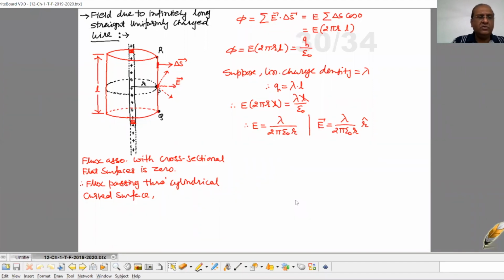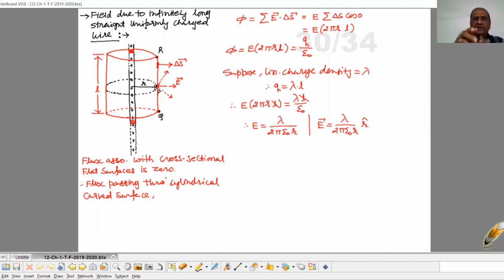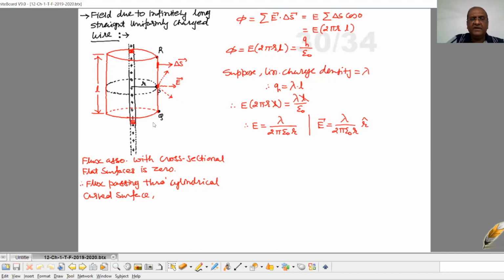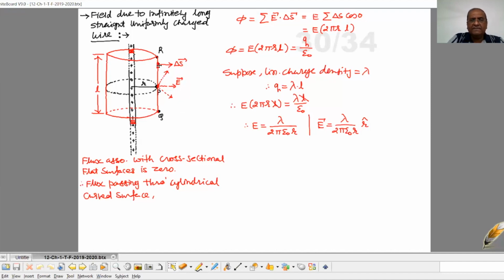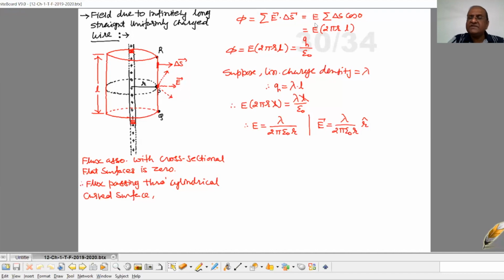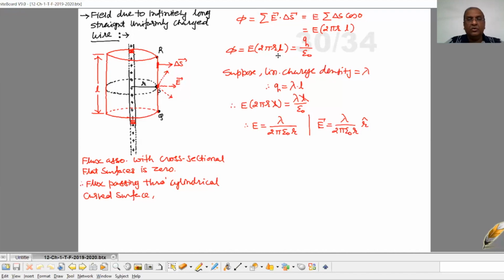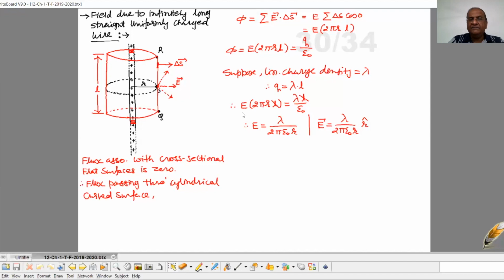Field Due To Infinity Long Straight Uniformly Charged Wire